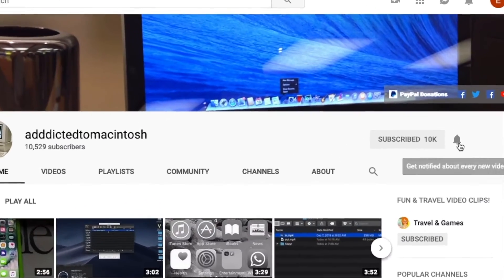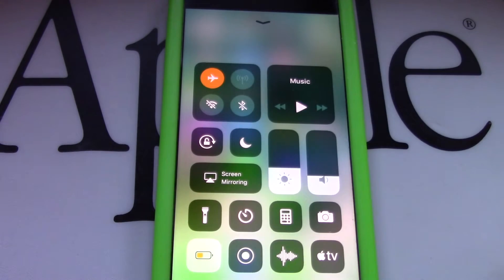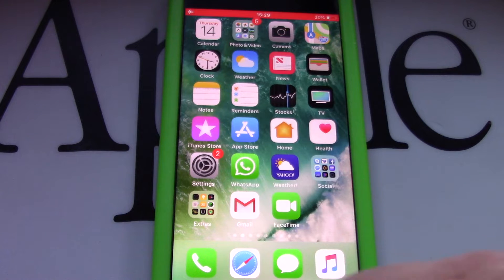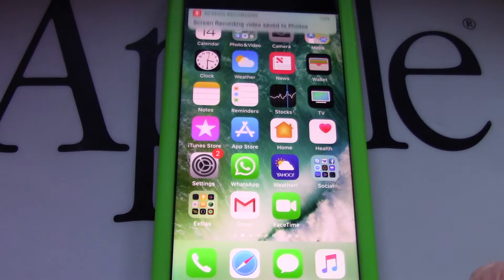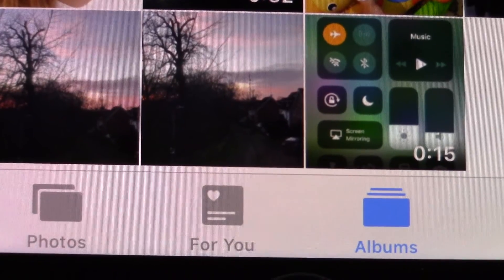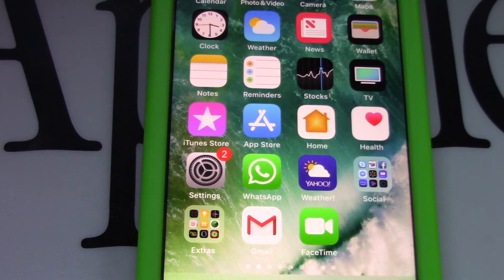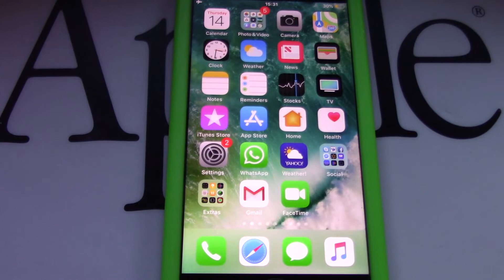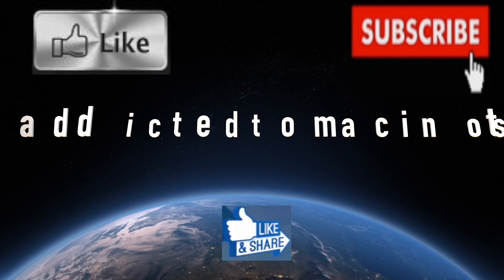How to Screen Record on iPhone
Thankfully, screen recording is very simple on iOS 11 and iOS 12.  Here is how to do...